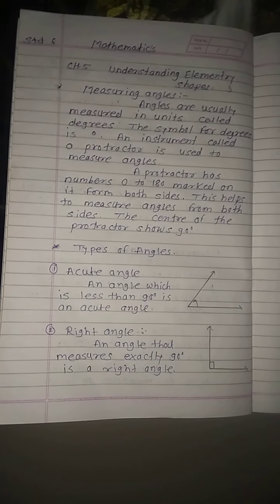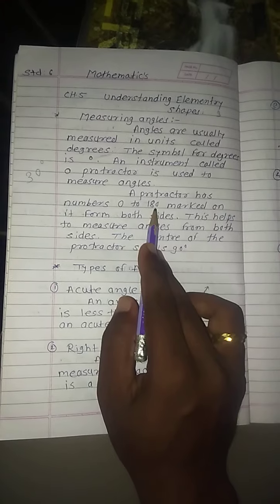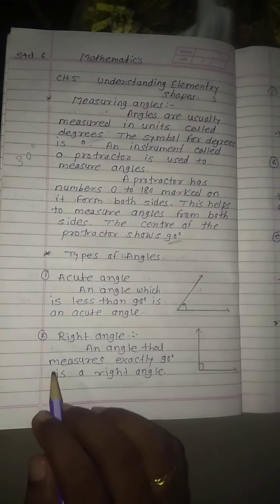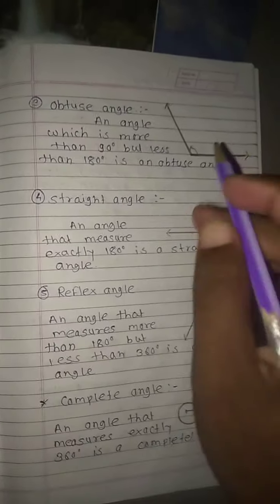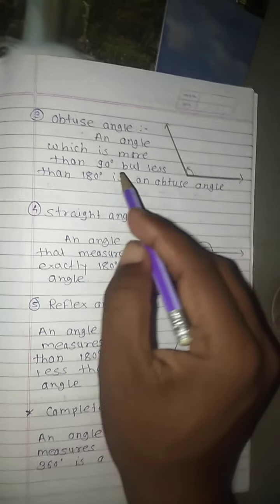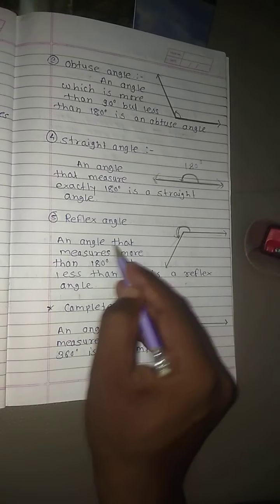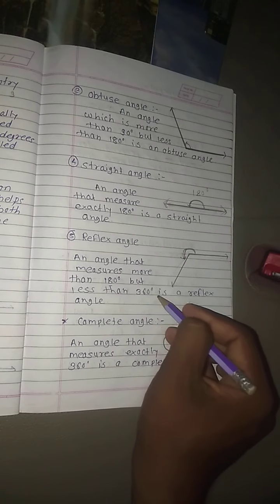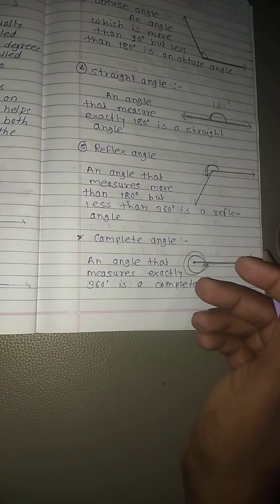Geometry 3 std 5th , 6th and 7th